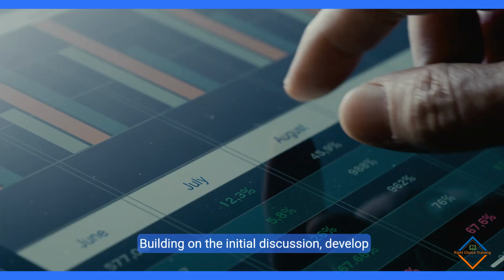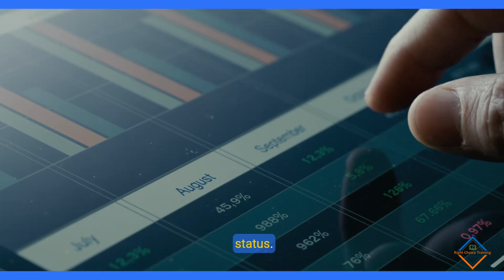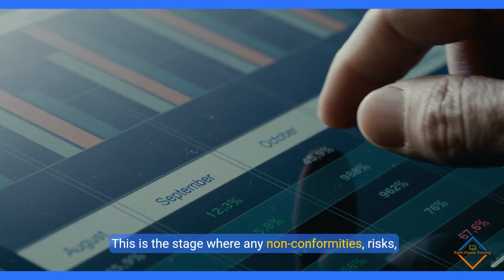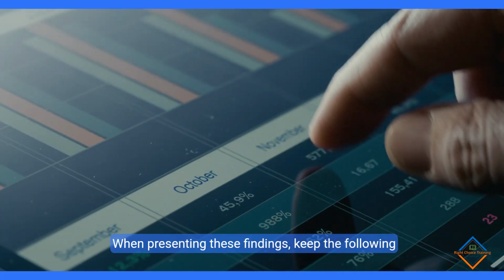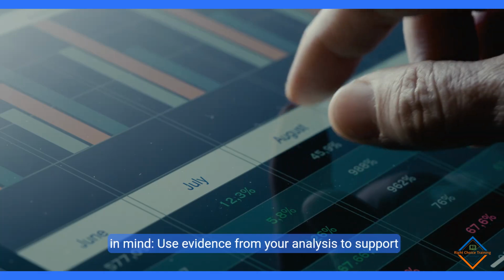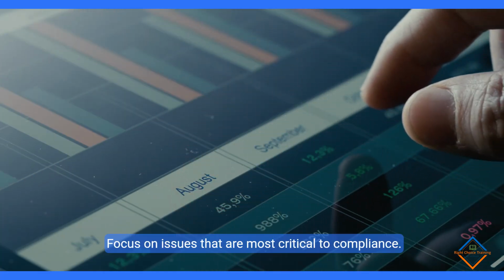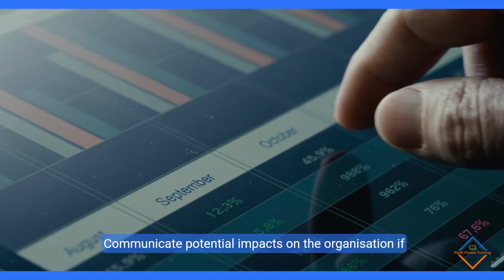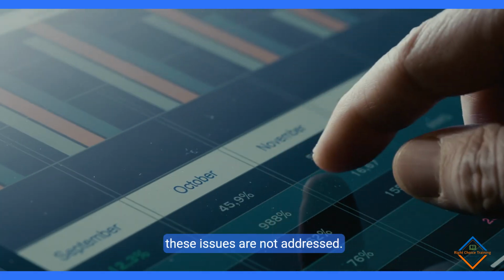Conducting Compliance Evaluation Audits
Join us in this comprehensive guide to conducting effective compliance evaluations within your organization. Learn the essential steps from planning to implementing corrective actions, and understand the importance of legal and regulatory compliance. Perfect for compliance officers, managers, and organizational staff, this video will equip you with the knowledge to ensure your organization meets all necessary standards.